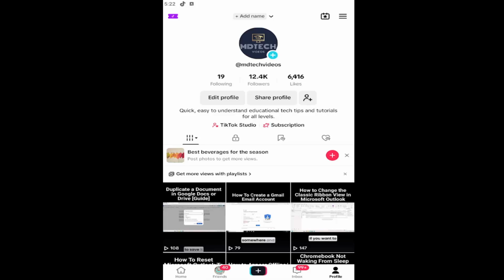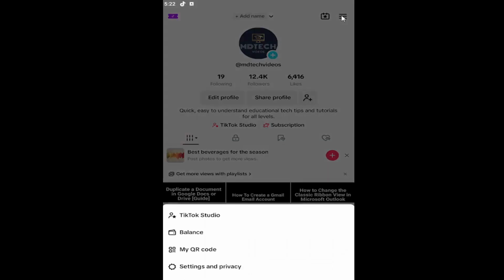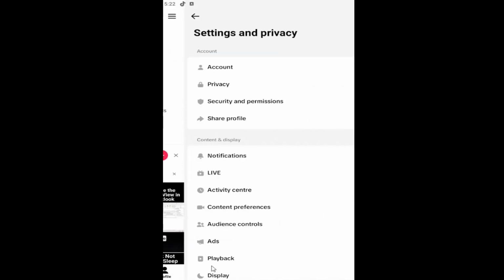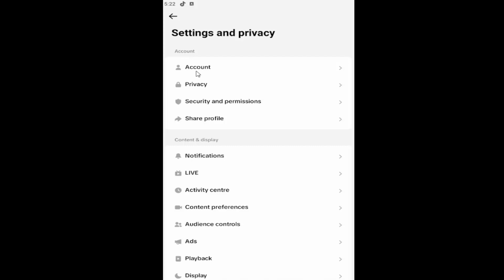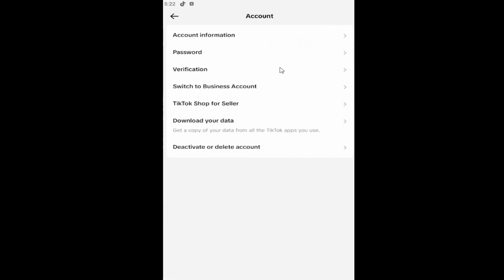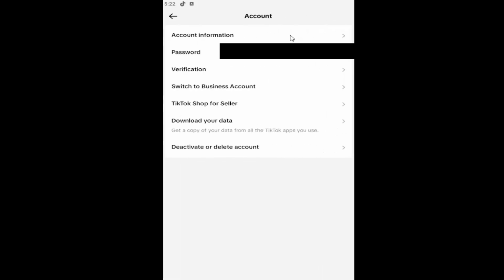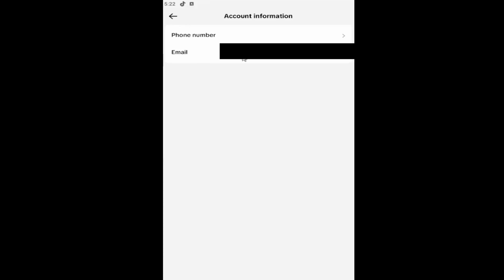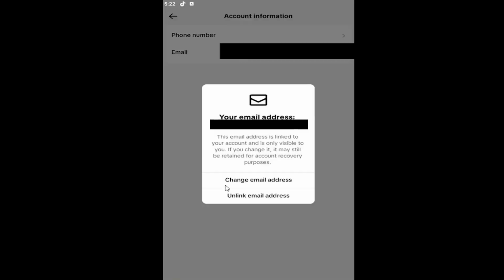How To Change Email In TikTok Account [Guide]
Updating your email ensures you receive important notifications, security alerts, and account recovery options. Follow the simple steps to change your email in TikTok and keep your account information secure and accurate.

Issues addressed in this tutorial:
change email in TikTok account
how to change email in TikTok account
can you change your TikTok email
how to change email on TikTok
can i change my email on TikTok
how to change TikTok account email
how to email TikTok to change age
how to change email on TikTok account